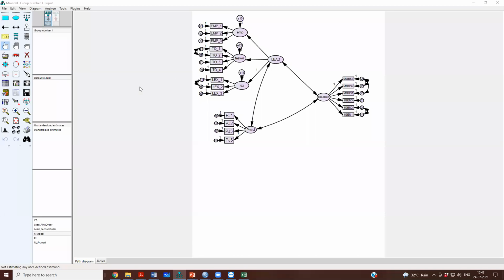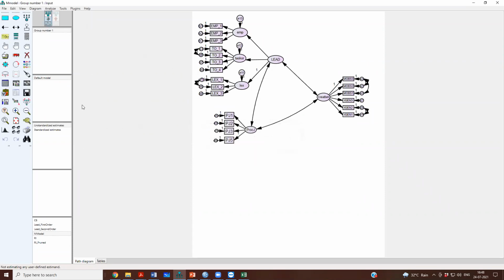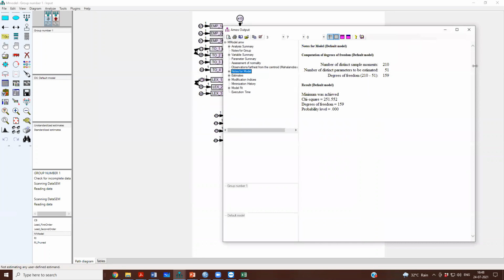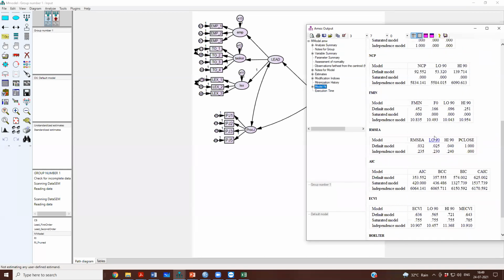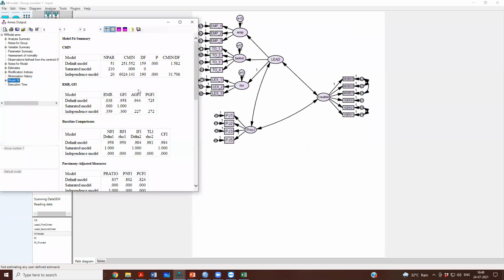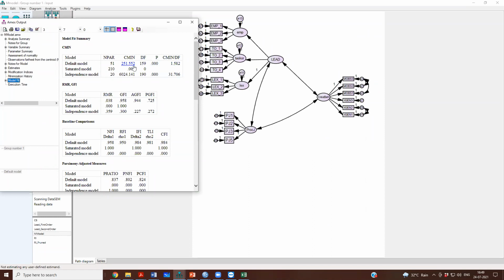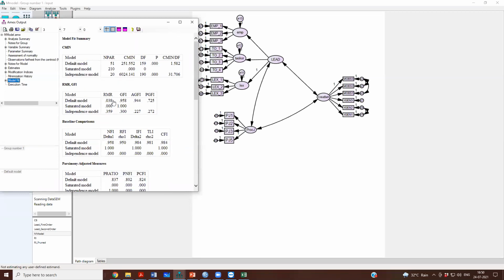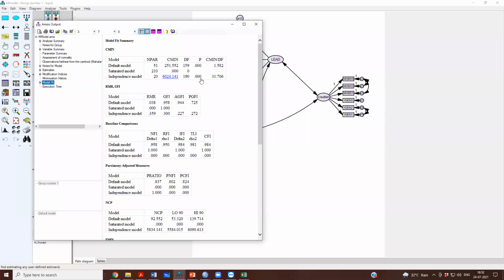CB-SEM Module 7 (Lecture 8): Measurement Model Fit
In this video, I interpret the AMOS output obtained from the  analysis of the measurement model comprising of the three constructs: leadership, procedural justice and creative behaviours.

Best wishes
Prof. Vishal Gupta